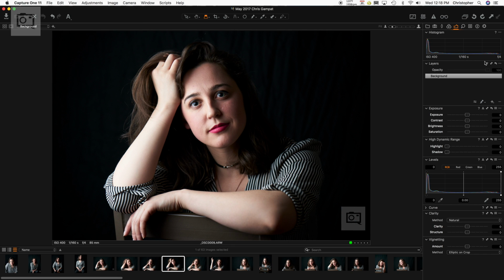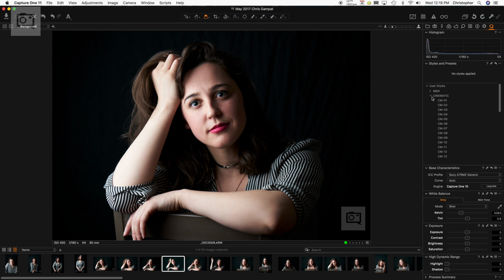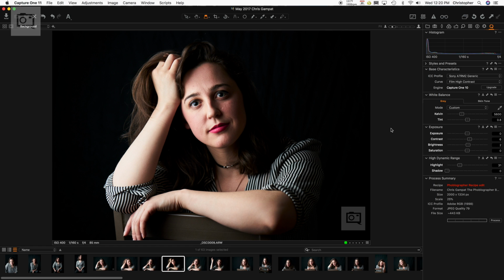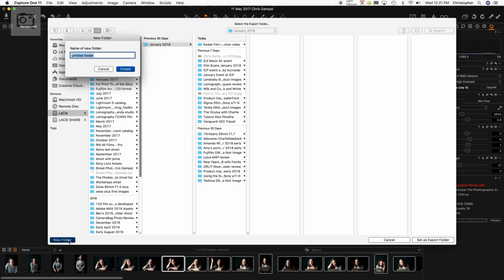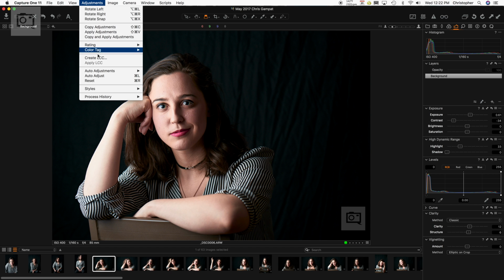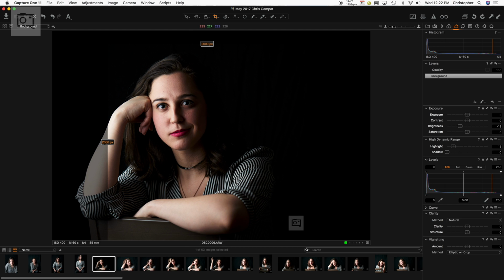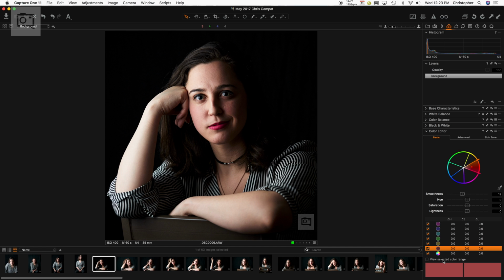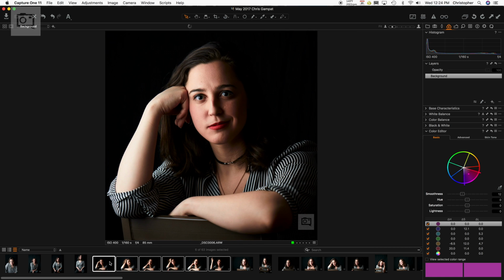How to Get Lightroom's Basic Adjustments Panel in Capture One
If you're moving into Capture One Pro and you miss that basic adjustments panel, here's how you can get it back.